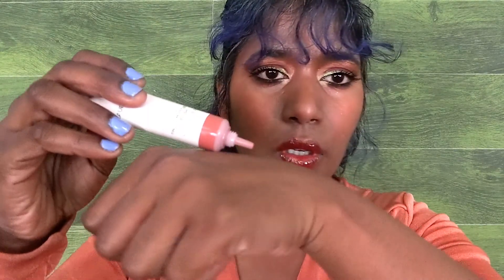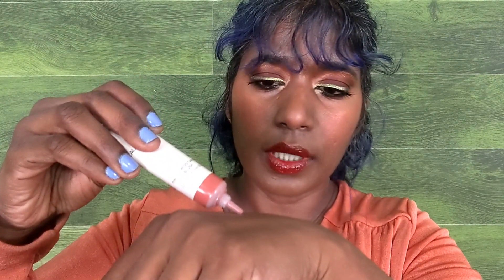Laura Mercier MOISTURIZING BLUSH in Sun Drenched --- Demo & Review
PRODUCTS MENTIONED IN THE VIDEO:

  Laura Mercier Tinted Moisturizer Blush 'Sun Drenched'

 Cover Fx Monochromatic Blush Duo in 'Spiced Cinnamon'